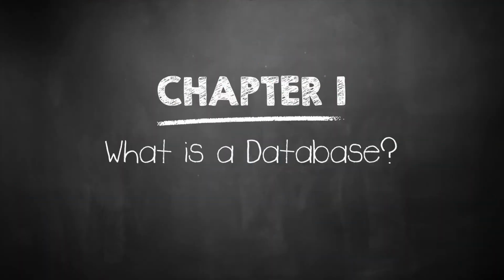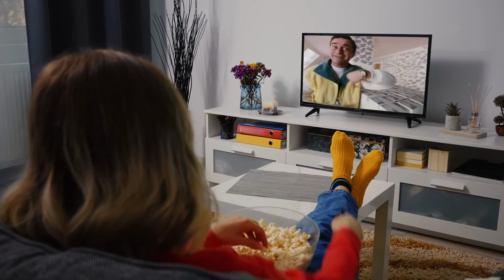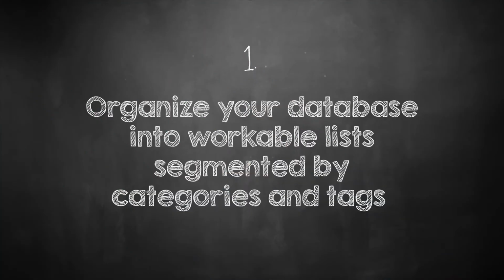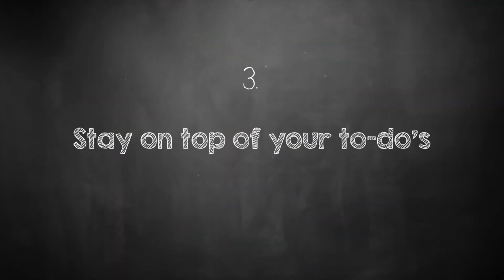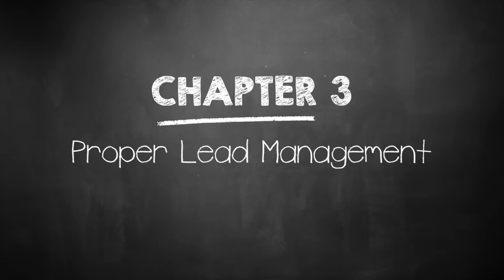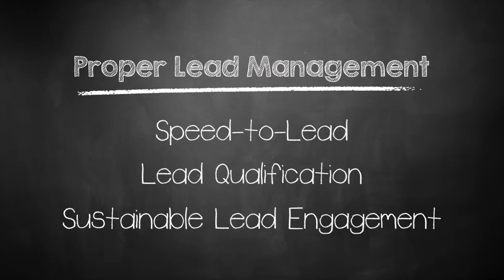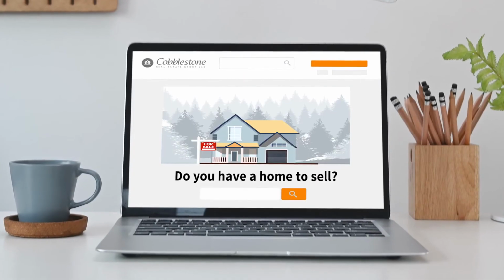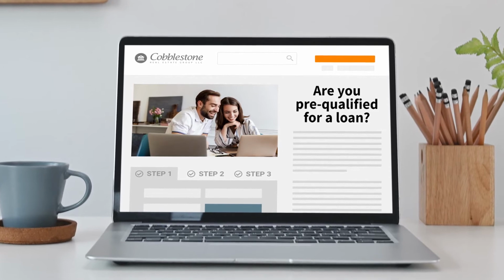Real Estate Database Gold Mining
In this episode, we’re digging for gold. (Real estate gold!) We’ll cover how you can squeeze every ounce of ROI out of your real estate database and uncover hidden opportunities.